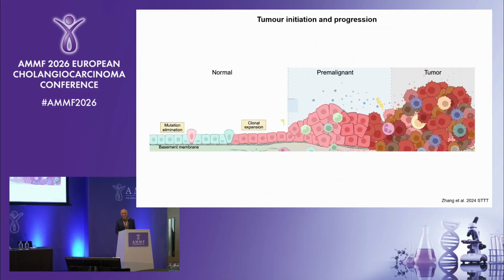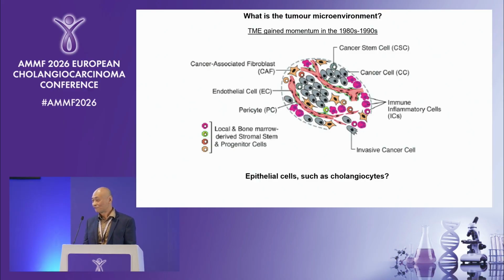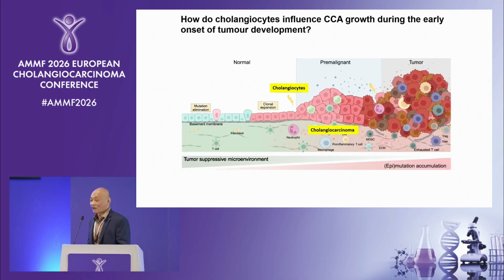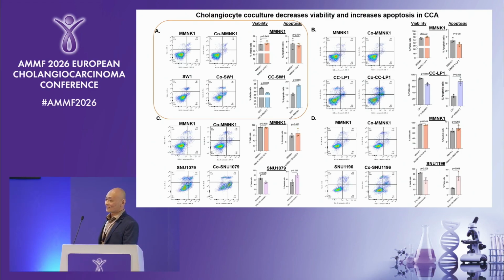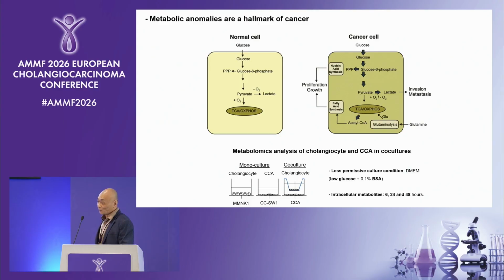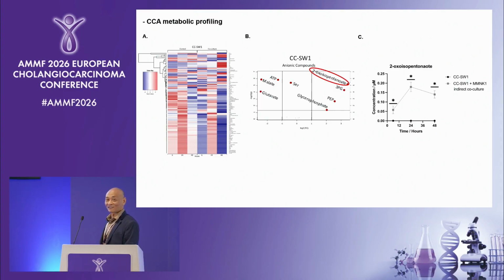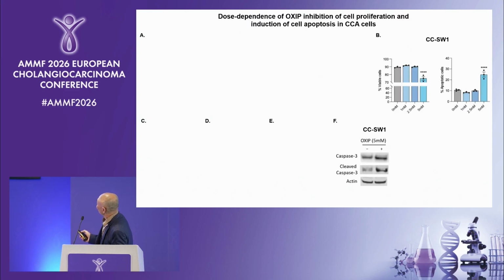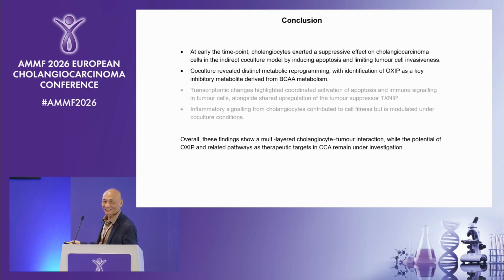Day 3: Normal cholangiocyte containment of cholangiocarcinoma through metabolic and transcriptomi...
Normal cholangiocyte containment of cholangiocarcinoma through metabolic and transcriptomic regulation